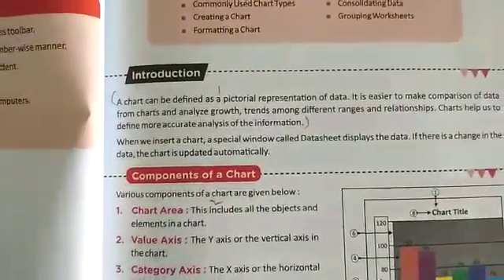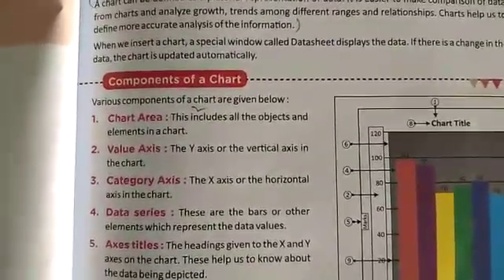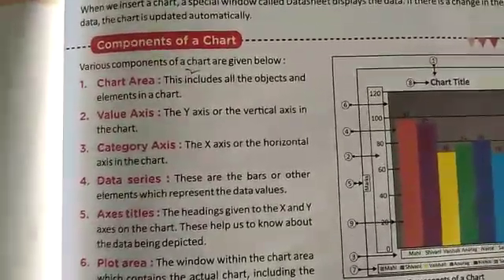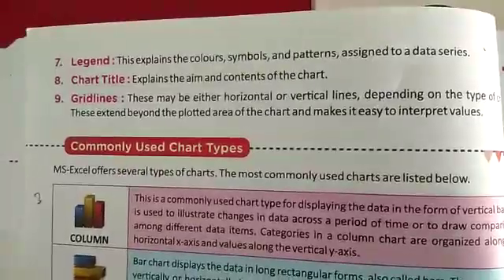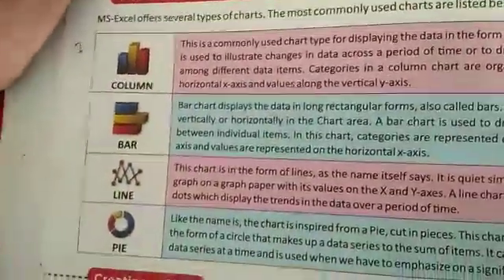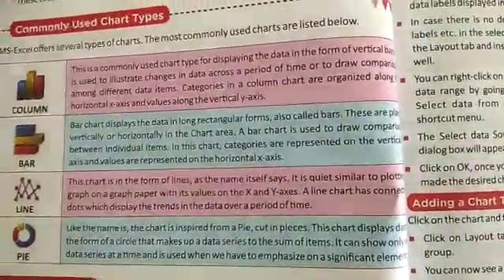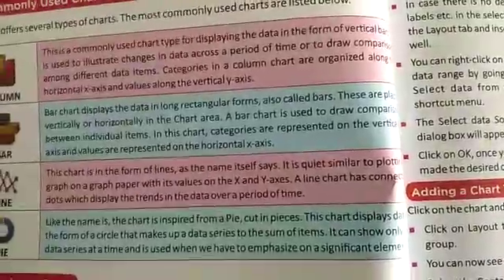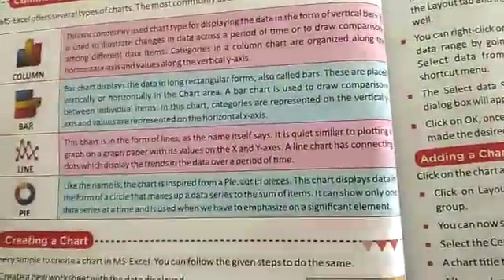Class VII Computer Ch 5 Part I